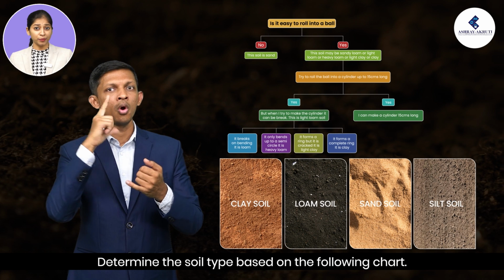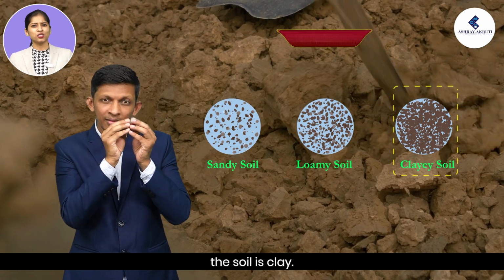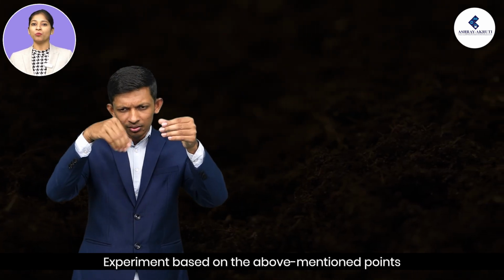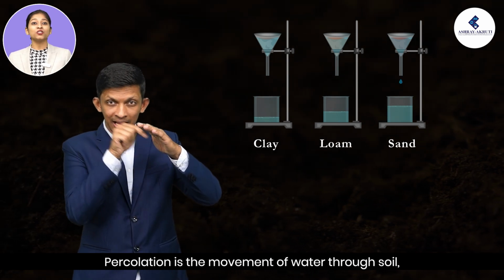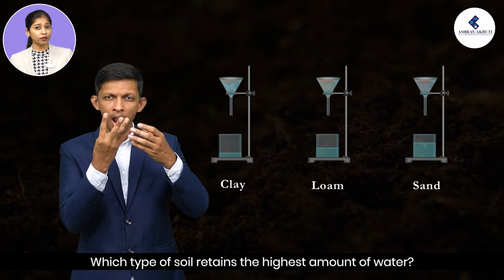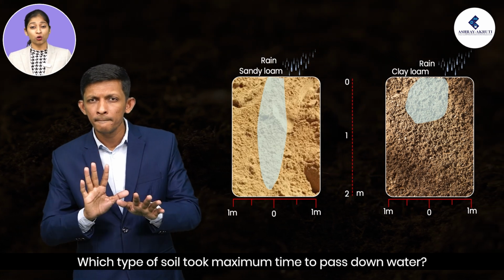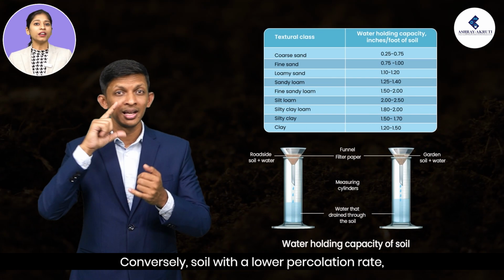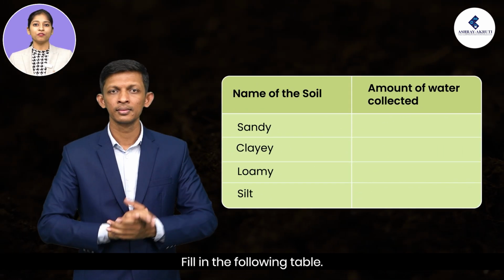7th class General science I Soil part 2 I Lessons in Sign Language for H.I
Soil part 2

Index And Description: General Science

This video helps you to, identify the types of the soil, to find out the moisture content in different soils. You will learn how to check the Percolation rate of the soil through an experiment, to check the water-holding capacity of different soils through an experiment. You will enjoy some activities with animation even, related to soil. Watch and enjoy the activities.